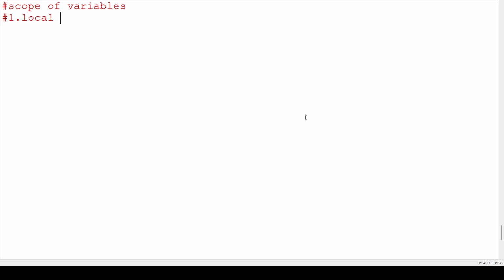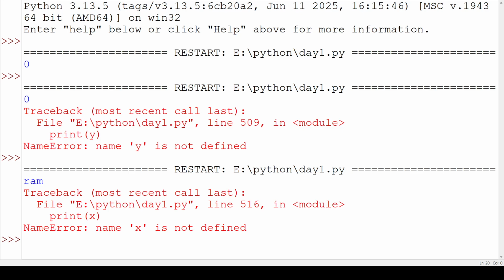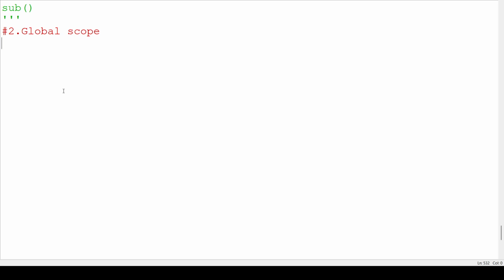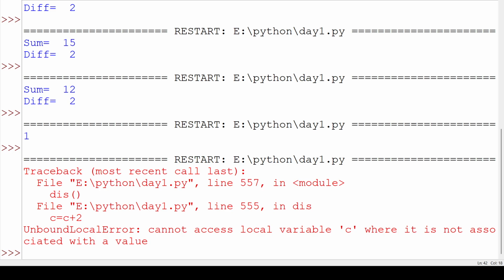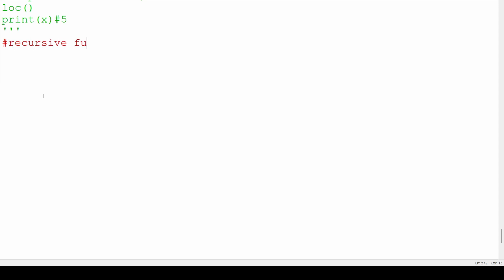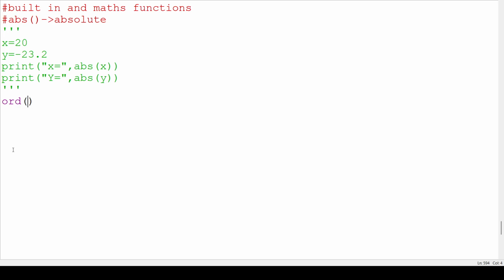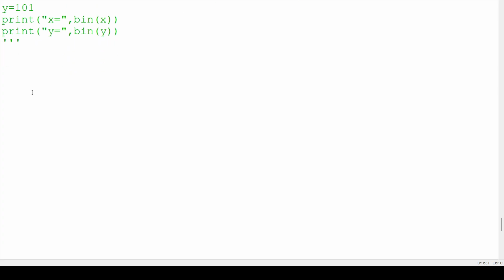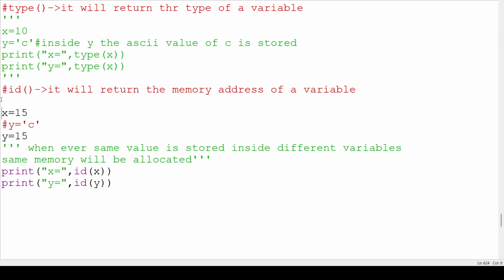day6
this video covers about local and global scope of variables and ,recursive functions and build-in functions with examples